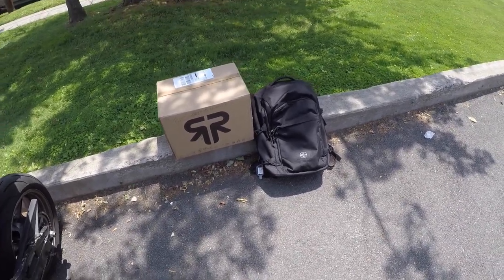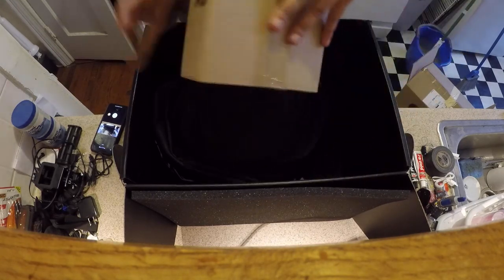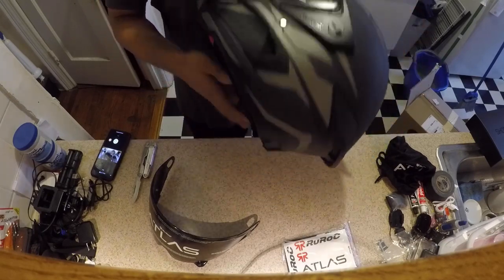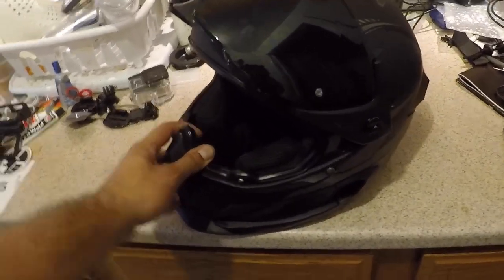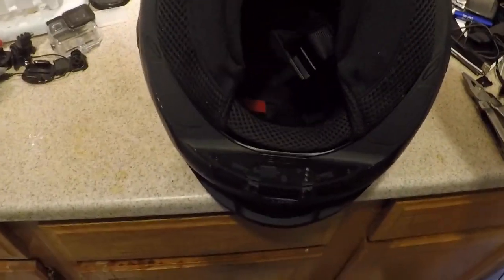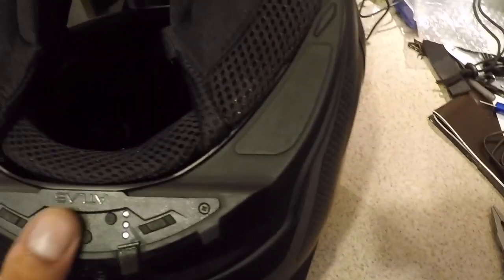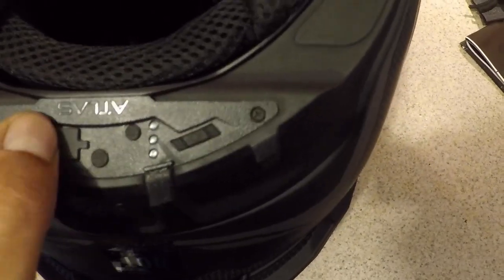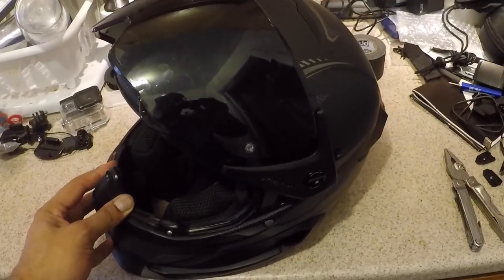Ruroc Atlas 2.0 Review.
The 636 is down for repairs, so I took this time to get an Atlas 2.0 review out there. Here's my thoughts and opinions on the Ruroc Atlas 2.0, with an unboxing to show you what you get in the box. It took about a month and a half to get it, but it was worth the wait. There's still some work to be done, but overall, it's a solid great quality helmet. Check this one and others out here, along with all of the other options that they have for their lids.